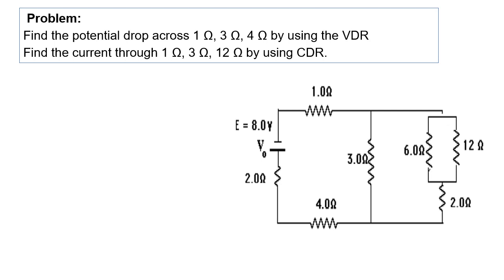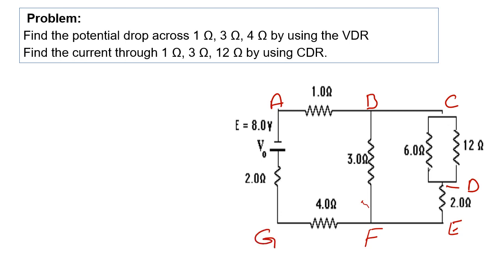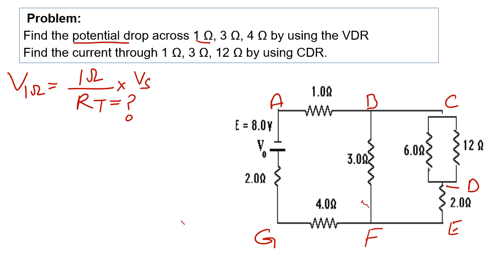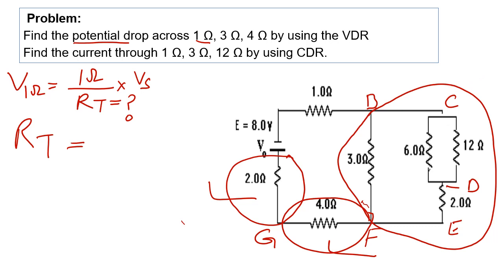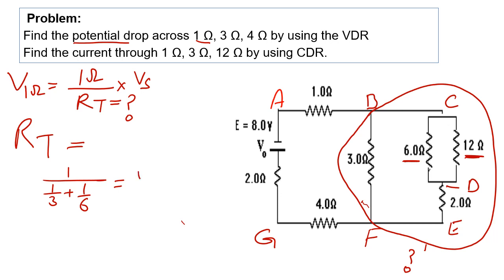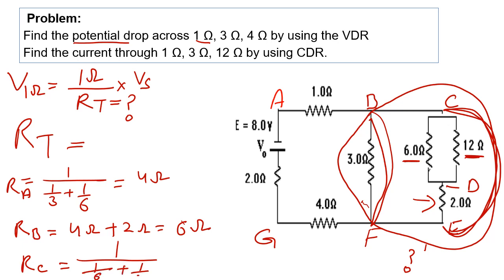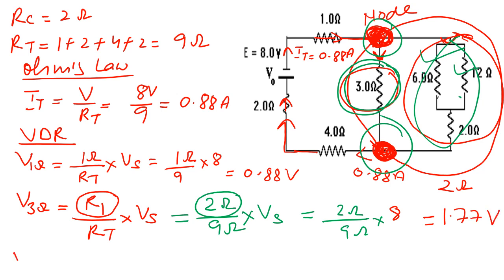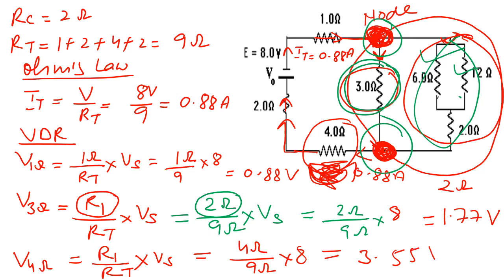VDR and CDR Quiz-1 sem-1 AY 2019-20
Problem on VDR and CDR